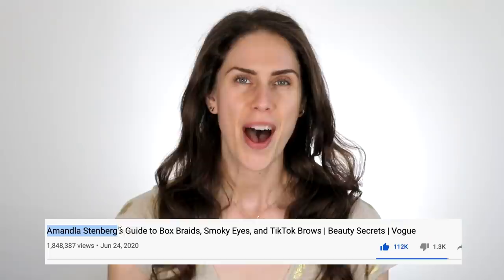CeraVe & Pore Strips? Esthetician REACTS @amandlastenberg Stenberg's Skincare Routine, Braids & TikTok Brows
Esthetician REACTS To Cera ve & Tik Tok Trends From Amandla Stenberg's Skincare Routine Guide to Box Braids, Smoky Eyes, and TikTok Brows | Beauty Secrets | Vogue 🦋 Turn the like button blue, and make the SUBSCRIBE button gray if you want new videos on the science of skincare, cosmetic chemistry and inspiration! (It's free and helps me create free content to help you embrace your beauty!) Join our Inspirational Beauty Community by posting videos or photos with the Hashtags

@amandlastenbergvevo5046 's Amandla Stenberg's Guide to Box Braids, Smoky Eyes, and TikTok Brows | Beauty Secrets | @Vogue

Products Amandla Uses & What I Recommend Instead
CeraVe Gentle Cleanser
I'd recommend:

Facial Wipe Exfoliator
I'd Recommend:
Physical Exfoliants:
Pai Jojoba Bead Exfoliant
9 Wishes K Beauty Rice Exfoliator
Chemical Exfoliants:
(For Acne) Paulas Choice Liquid Exfoliant

Instead of Biore Pore Strips
I'd Recommend
The Cruelty-Free Version, Formula 10.0.6 Down to the Pore Blackhead Banishing Pore Strips: Formula 10.0.6 Down to the Pore Blackhead Banishing Pore Strips
Cera Ve Moisturizer